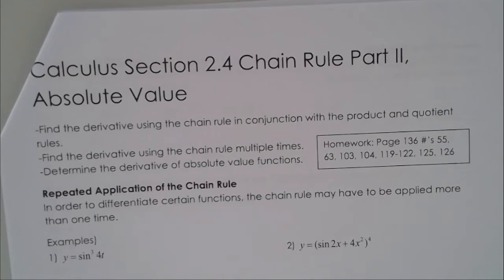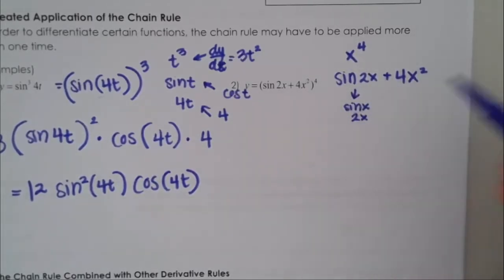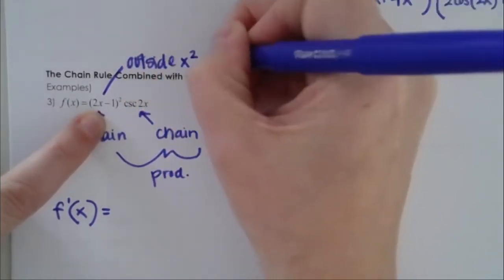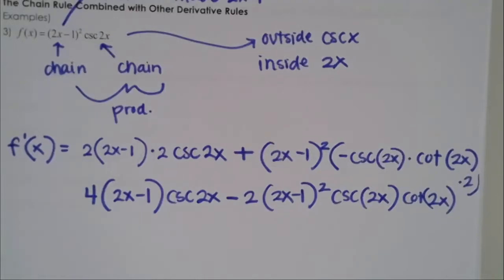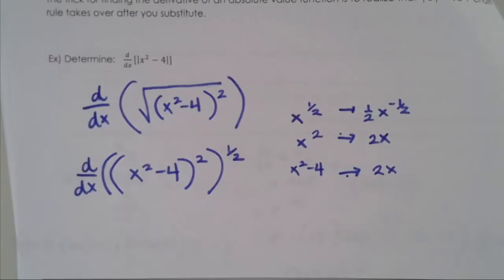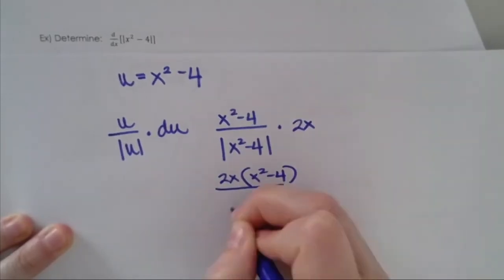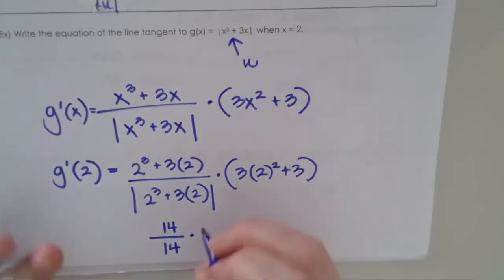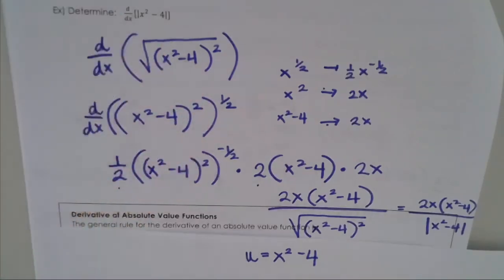2.4 Chain Rule and Absolute Value